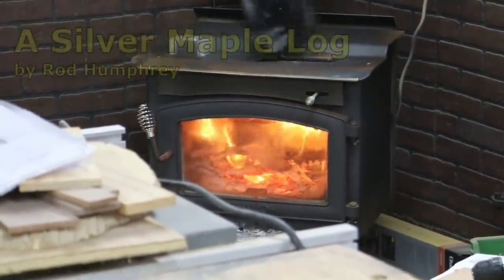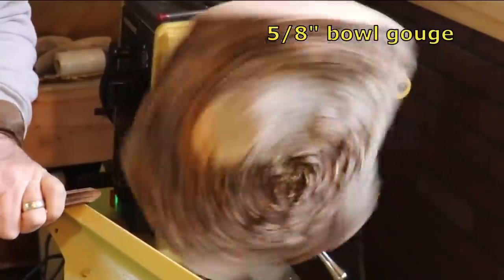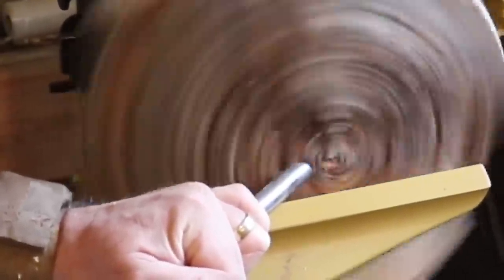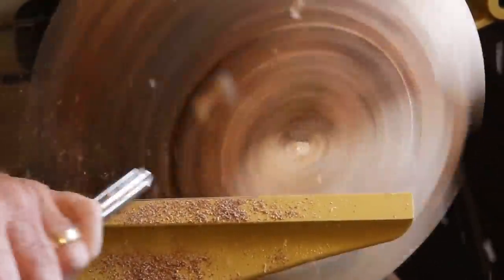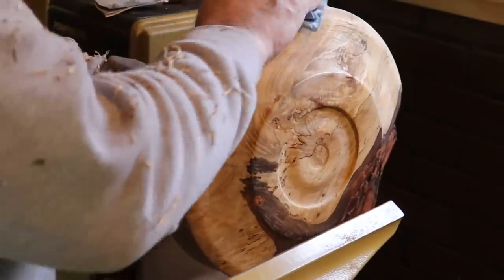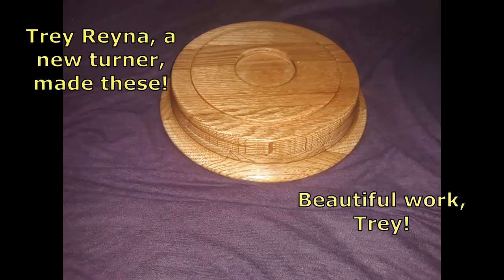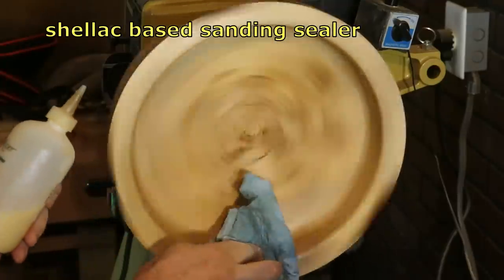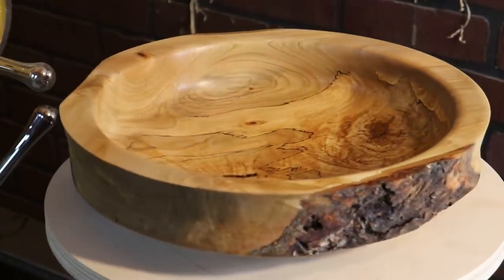Woodturning Silver Maple Crotch Log to Bowl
Woodturning on a new lathe!  I take an off balance log and put this Powermatic 3520C through its paces.  From a branchy crotch log to a beautiful and rustic centerpiece of a bowl.

I forgot to mention that Phil Anderson - Shady Acres Woodshop was also very helpful in my decision process regarding which lathe to purchase.  Sorry for the oversight, Phil!

My new lathe is a Powermatic 3520C and I chose it because I had the opportunity to upgrade and I had no doubts about the brand.  Between brand confidence and the features, such as electronic control, reverse capable, 2HP, 220v, 20 inch swing, shorter bed ways, much more heavy over all, a spindle lock that is hands free, and a great warrantee.  More I’m sure, but that’s it in a nutshell.  The one thing it doesn’t have that I really loved about the old Jet, is a pivoting head stock for easier outboard turning.  With shorter bed ways, it really isn’t an issue.

My email can be found on my YouTube page under the “About” tab